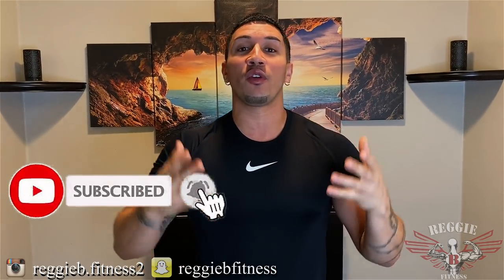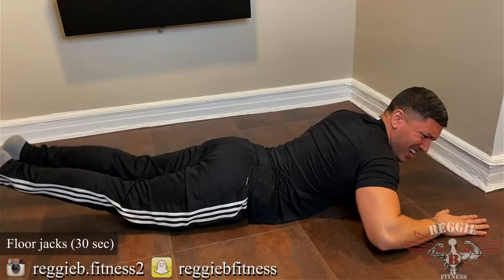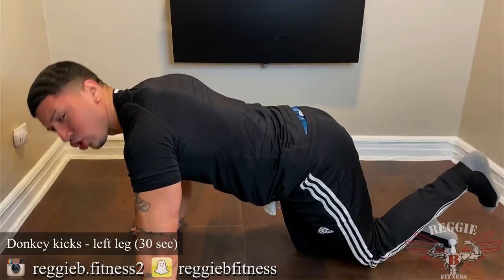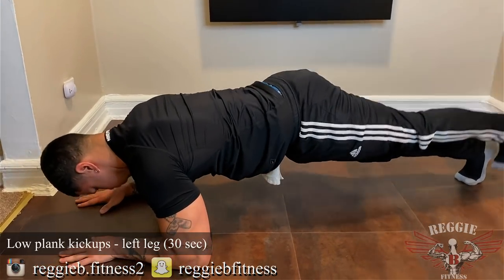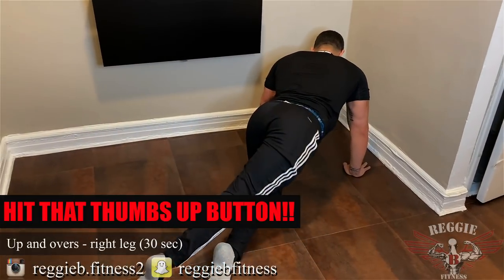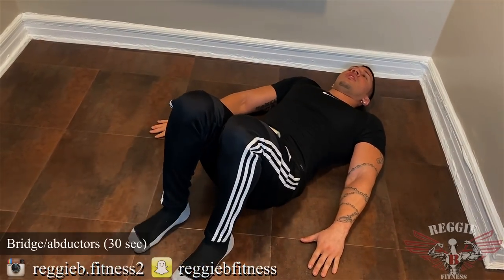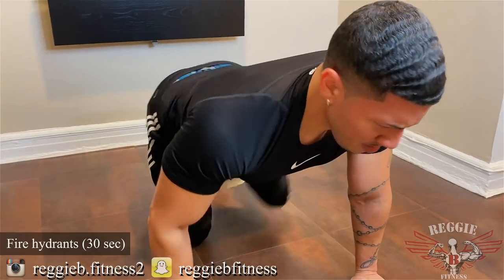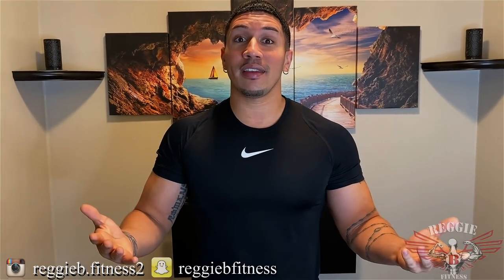10 EXERCISES TO GROW YOUR GLUTES | Glute Focus Exercises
In this 10 exercises to grow your glutes, glute focus exercises video I demonstrate an amazing home workout that focuses on the glute muscles without using any equipment. This at home glute workout challenges you to the limit by having you push through each exercise without a break for 5 minutes straight. It is a full length video which means you can just follow along. Hope you enjoy this NEW HOME WORKOUT SERIES which will be uploaded every Tuesday.

Workout:
- floor jack (30 sec).
- donkey kick - right leg (30 sec).
- donkey kicks - left leg (30 sec).
- low plank kick ups - right leg (30 sec).
- low plank kick ups - left leg (30 sec).
- up and overs - right leg (30 sec).
- up and overs - left leg (30 sec).
- bridge holds (30 sec).
- bridge/abductors (30 sec).
- fire hydrants (30 sec).

Song: We Are One
Artist: Vexento

What's up everyone my name is Reggie and I am here to guide and entertain men and women who want to learn great tips and tricks about fitness & bodybuilding here on YouTube.

My goal is to help beginners burn fat, build strength/muscle with proper cardio techniques and the right workout regimen for muscle gain.

If your looking for a YouTube channel that will help inspire and motivate you to push your future training session to the next level, then you don't have to look any further because you have stumbled upon the best weight loss/bodybuilding YouTube channel out there!!

Make sure you're SUBSCRIBED for: fitness, workouts, routines, lifting, training, sports, exercises, nutrition, health, wellness, fight tips, boxing, bodybuilding, motivation, aesthetics, shredding, bulking, tips, advice, vlogs, entertainment, comedy, information, and so much more!